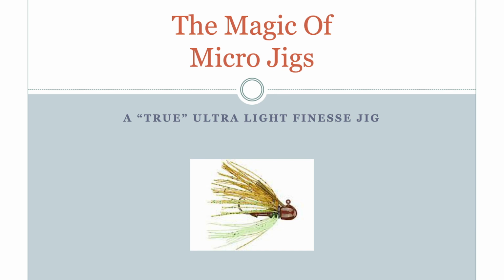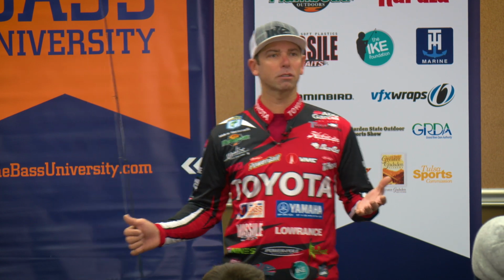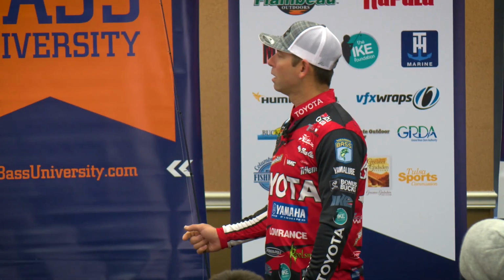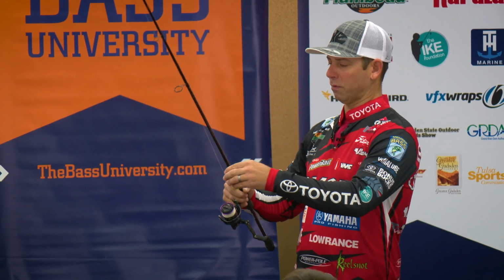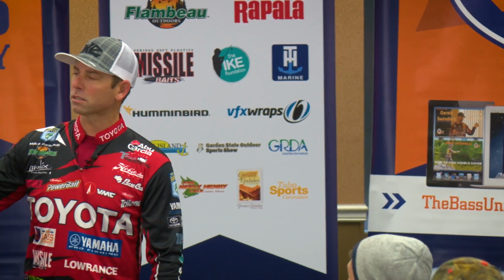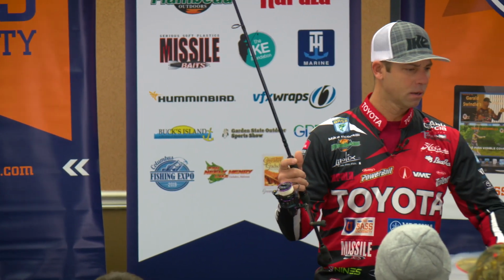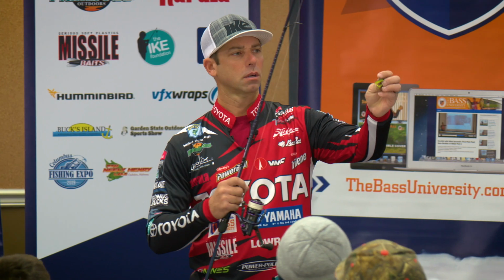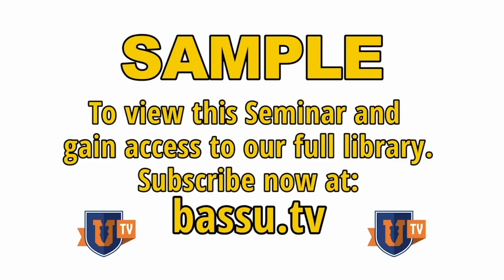HOTTEST New Finesse Bass Fishing Technique - Must See!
Mike Iaconelli is here to introduce you to the hottest new bass fishing technique that's sweeping the world. The versatile, big-fish-catching, tiny micro jig!

This is the hottest finesse bass fishing techniques going today. So many folks fishing the Ned rig and Neko rig, show them something different with this micro jig. Learn 4 ways to fish it, what trailers work well in each season and the tackle you need to catch 'em good. Watch the full 1 hr+ bass fishing video